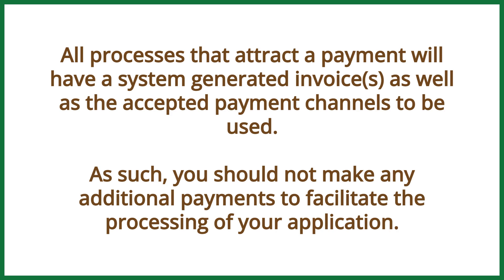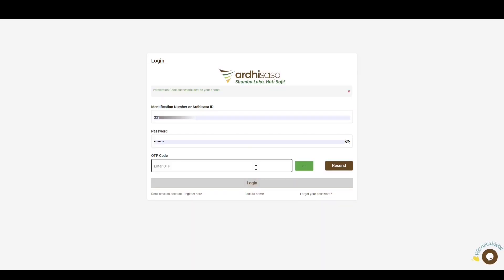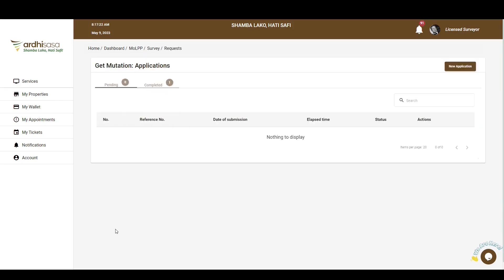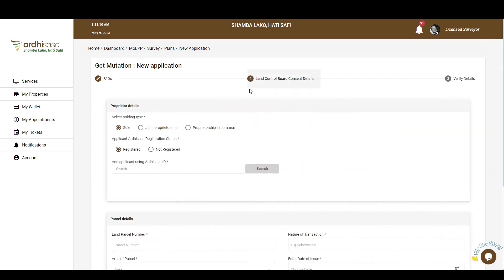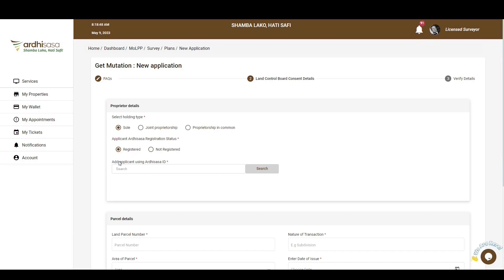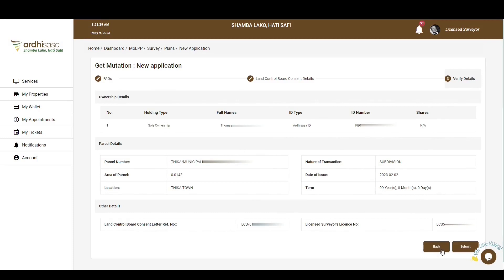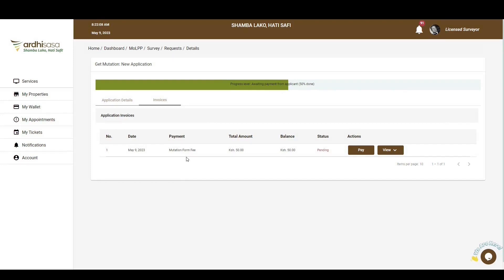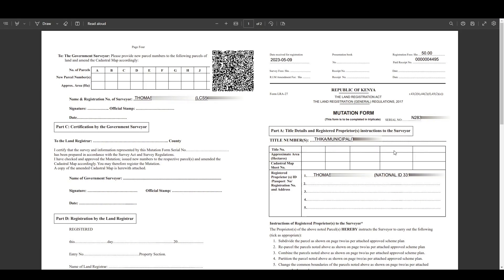ArdhiSasa | Get Mutation Form application tutorial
This is a simple tutorial on how to make an application to acquire a mutation form on the ArdhiSasa platform

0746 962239 /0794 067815 - Safaricom

or